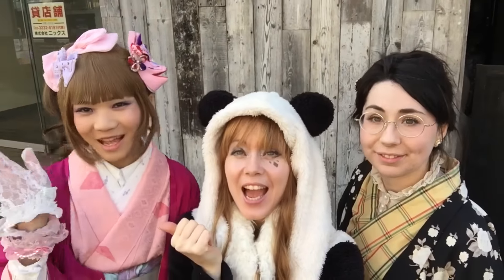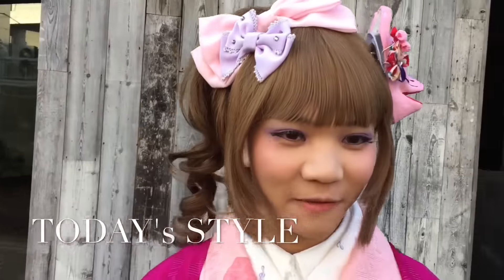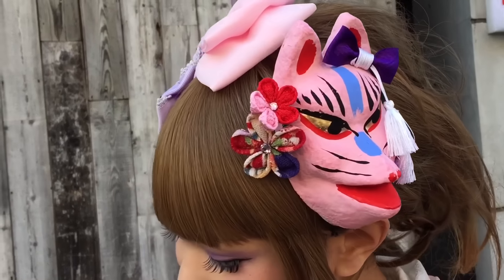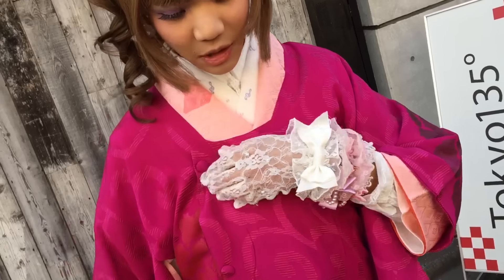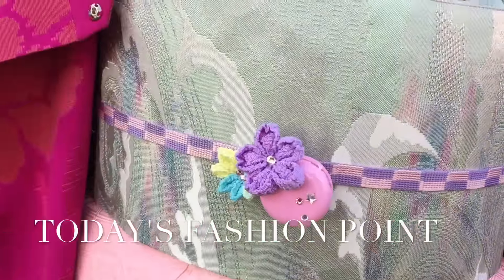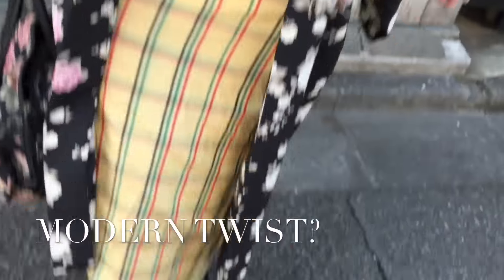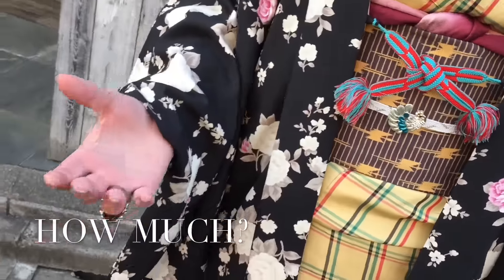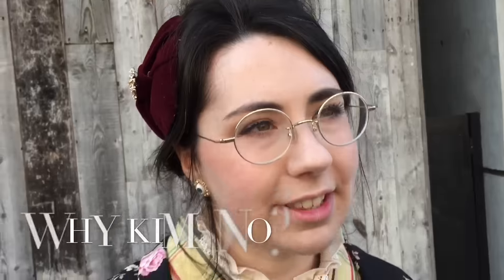OLD Japan NEW Style! Kimono worn in a new way by foreigners in Japan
Kimonos or Yukata are the most worn traditional Japanese fashion items. Now foreigners in Japan are taking those fashion items and taking them to a new level, for example combining Lolita fashion accessories with traditional Japanese kimonos.
The result is here.

I am Cathy Cat and weekly I send you videos about living in Japan, Japanese fashion, Lolita fashion, Hauls, Kawaii goods and more.
Be my kitten, follow me around Japan!

☆☆See you for another video this week☆☆☆